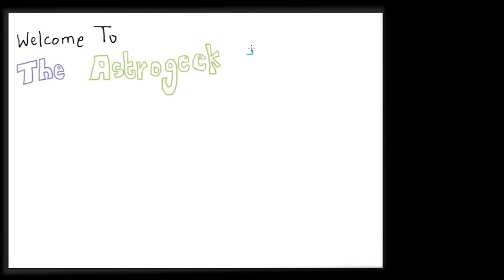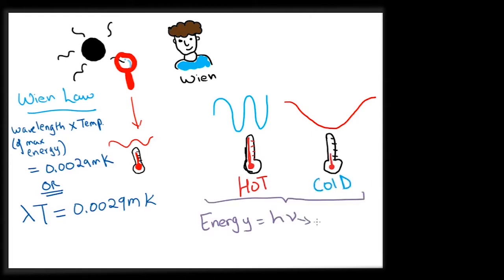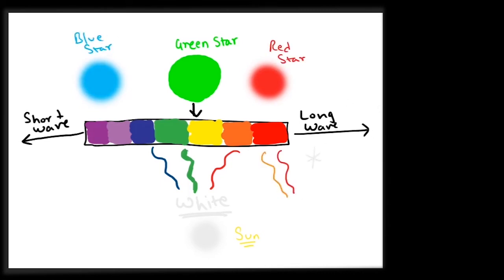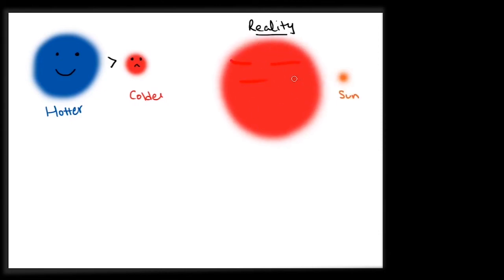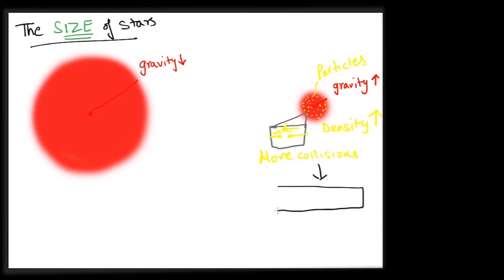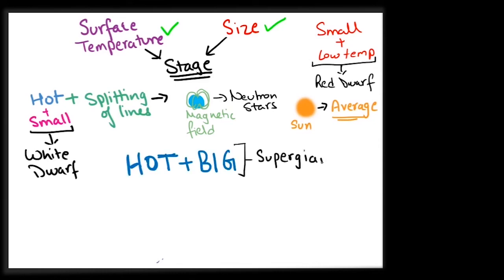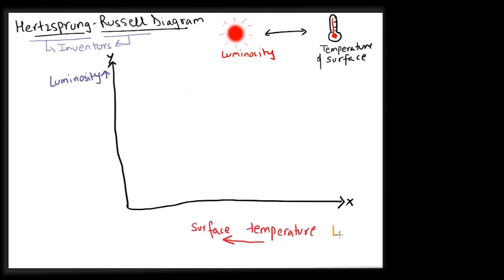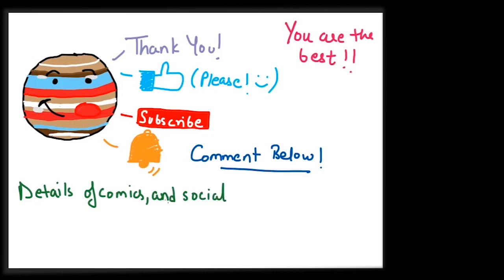How to find temperature, age, and, size of a star? | The Astrogeek Comics (Episode 5)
In this last video of the series Astronomical Spectroscopy we will close the chapter by learning how light helps us deduce the temperature, age and size of stars. We will answer why don't we see purple or green stars? Which colour is hotter? Why are cold stars bigger and brighter ? and many such questions...